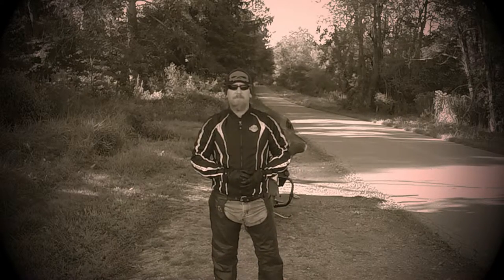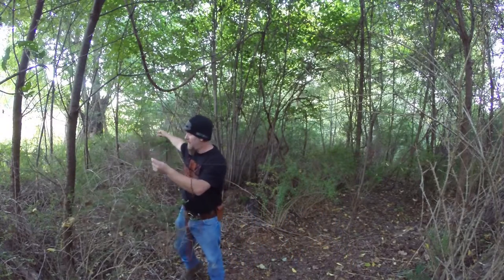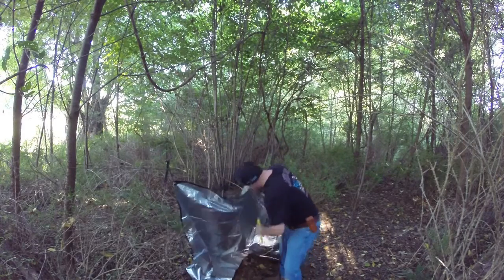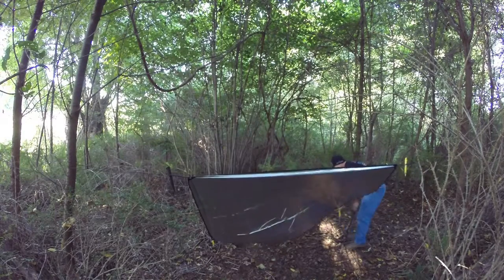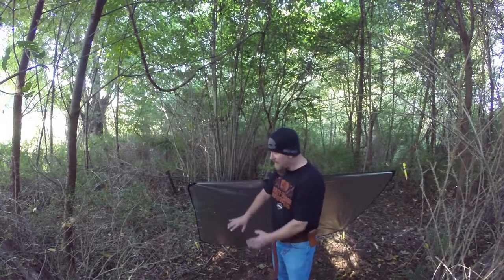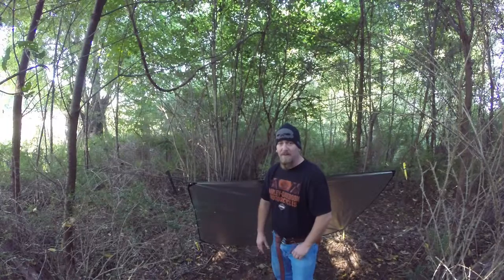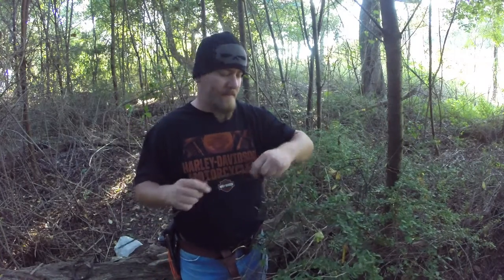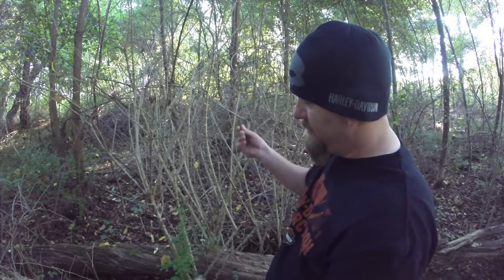5 Minute Emergency Shelter 1080p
Guys this is the same video I just posted, this one is 1080p. I thought the last one was but must have clicked the wrong box. I hope this video gives you some good tips.